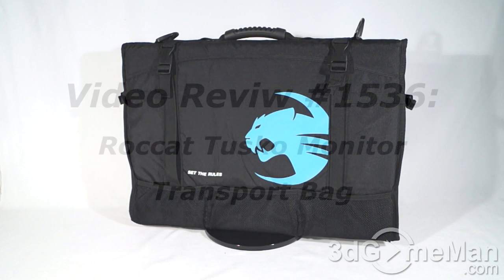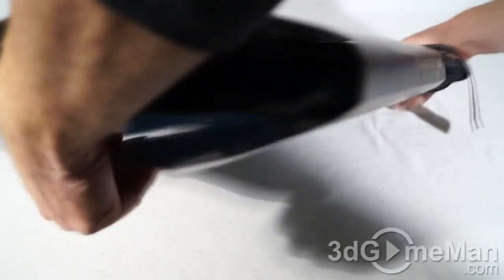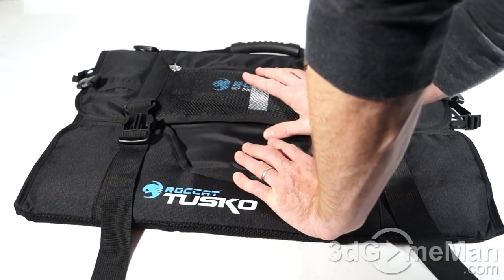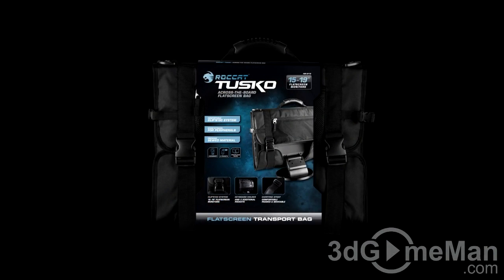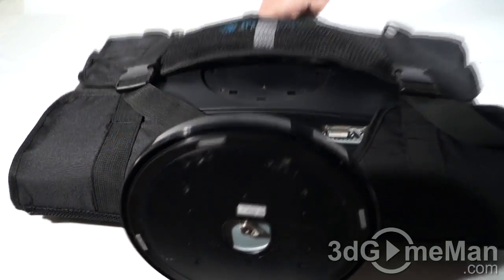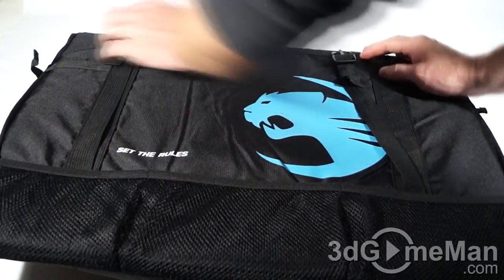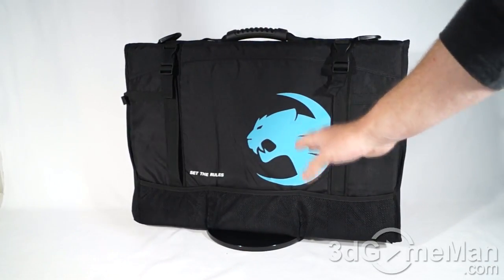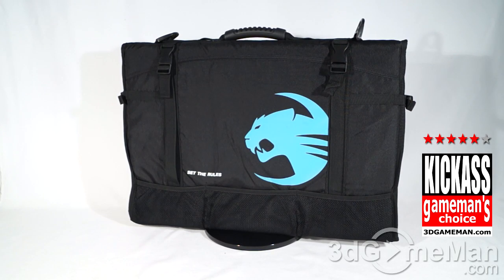#1536 - Roccat Tusko Monitor Transport Bag Video Review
The Roccat Tusko Monitor Transport Bag comes in two different models, one fits fullscreen 15-19" displays and the other widescreen 20-24" displays. The bag is padded, has many pouches, constructed from tough cotton and comes with a keyboard holder. Perfect if your always on the go!